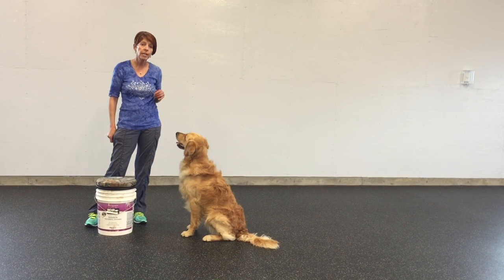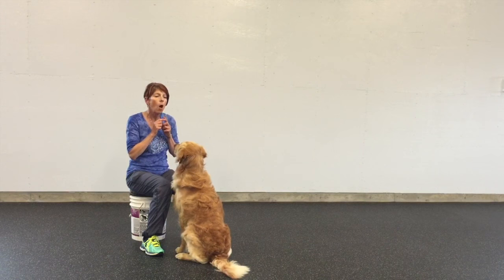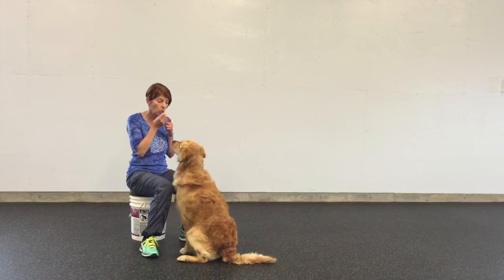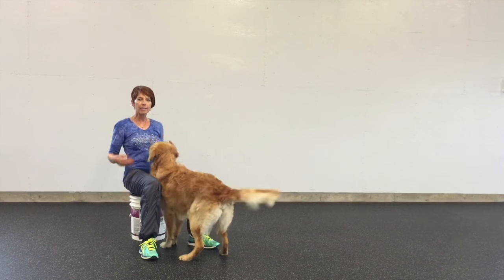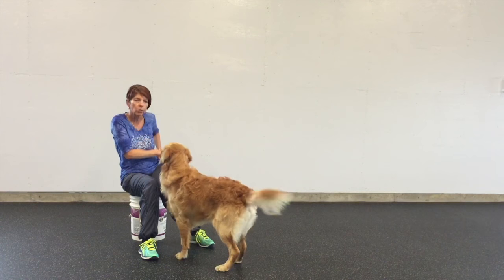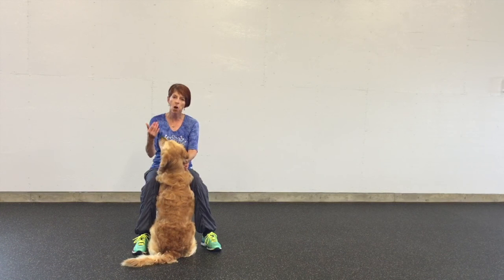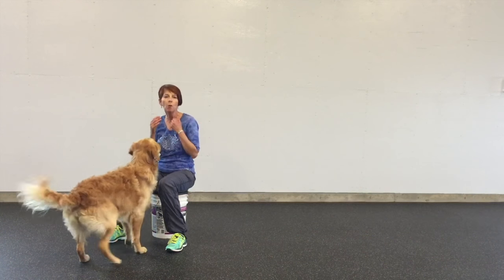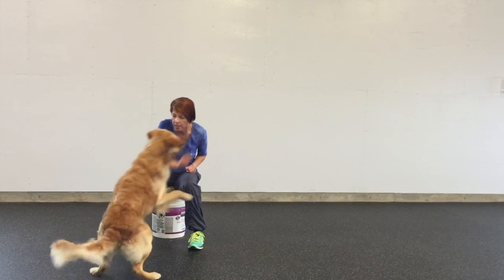Teaching Fronts Part 1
I like to start this process by sitting on a swivel seat that is placed on a 5 gallon bucket.   My first step is to teach my dog that there is food in my mouth and that he can learn to catch it.   So I will show the dog or puppy with two hands that I am placing food into my mouth while I am sitting on the bucket, I will make blowing noises so it keeps the dog focused upwards while my hands go to my sides, then I will spit to food to my dog, and say "get it".  Do this until your dog or puppy can catch the food, or, understands where the food is coming from.  This procedure is setting your "focal point" where you want your dog to look when they are coming in to front position.  You can also teach them how to catch in the house, throwing popcorn is a good step to take and they enjoy the game.   Once that is established, you can start to throw the food off to the side and then encourage your dog into front position.  I prefer to keep my hands at my sides (when my dog is returning to me and fronting)  and use blowing noises to encourage the dog to look up at my face.  One thing that SO many people get hung up on is using their hands to guide the dog into front position,  and in turn the hands become part of how the behaviour is done and it is difficult to convince the dog otherwise when you try to remove your hands from the picture, i.e. muscle memory sets in.
Sitting on a bucket is the best place to start this as your face is not far from the dog and they can connect easier than when you are standing.   I do not teach small dogs to look at my face, it is to far up and they tend to sit away from you in front position so they can see your face.  Small dogs have a lower focal point, perhaps my waist area or my knees depending on the size of the dog.
Make throwing the treat fun, it will keep your dog enthusiastic and wanting to keep trying, and in turn, fronts can be fun and not a boring, drilling process.
The video shows how I use my legs as chutes for the dog to learn how to come in straight, and I am also introducing off angle fronts at this time.   This is part one of a video series I will be releasing on how I teach fronts.   I hope you enjoy the learning process,
Happy Training
Janice Gunn